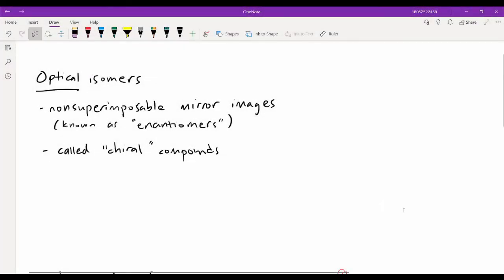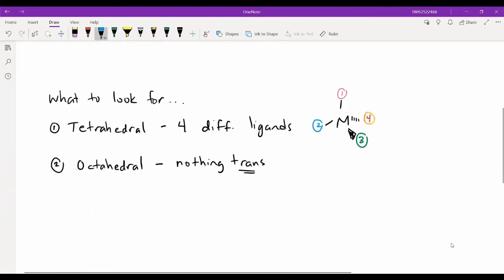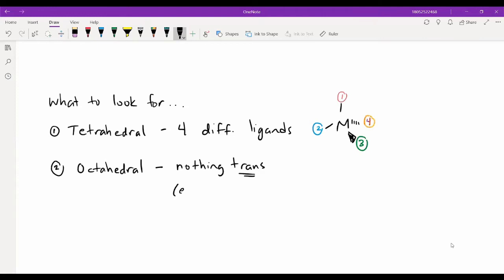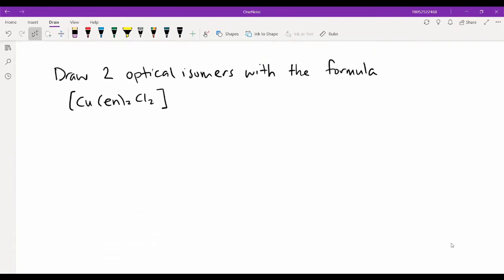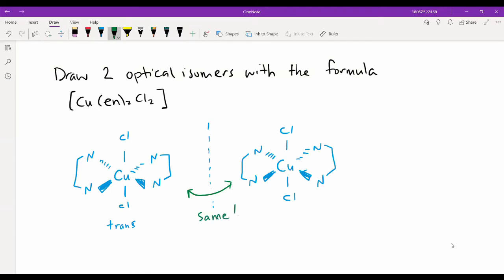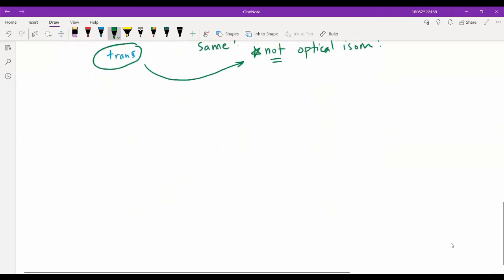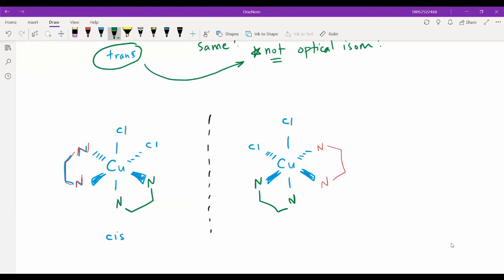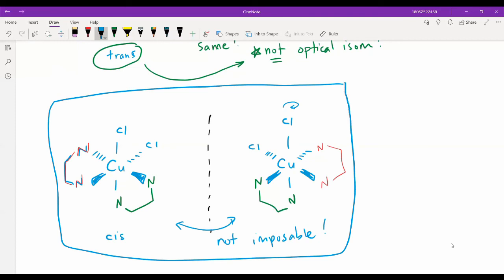Chem 1C - Ch 19 - Part 3 - The Optical Isomer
Optical isomer definition and examples.